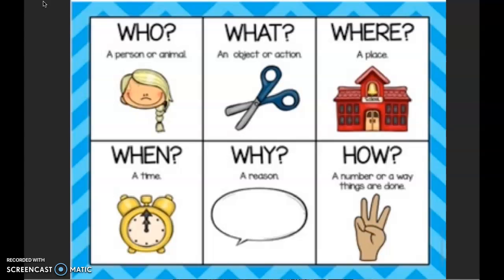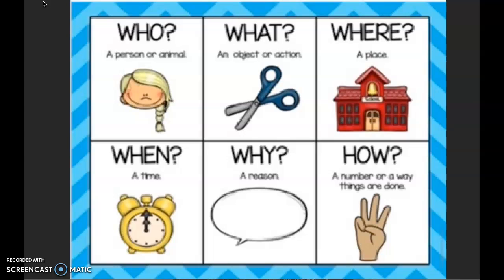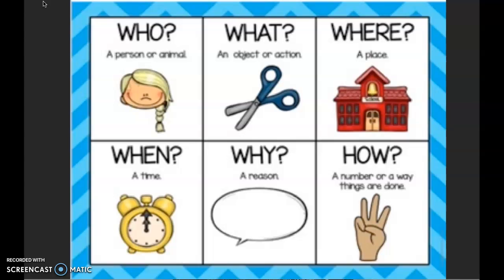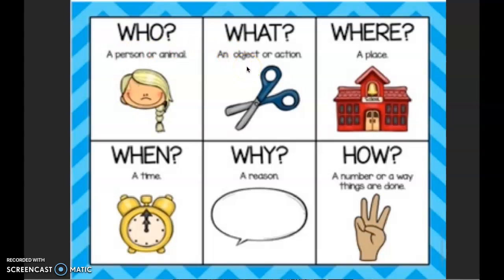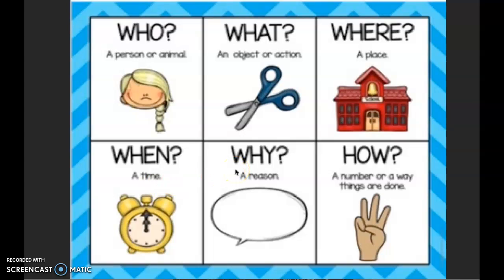The Five W's and an H Podcast!